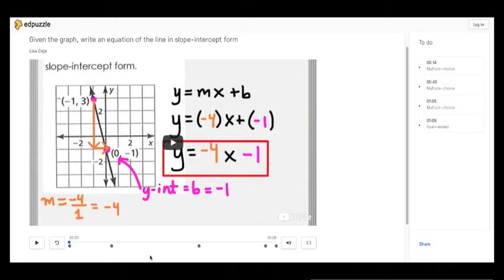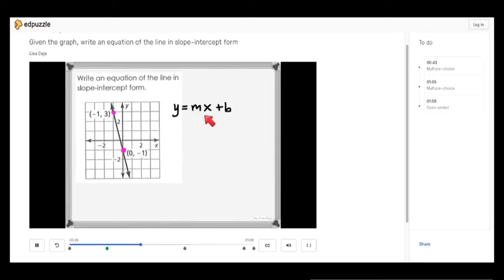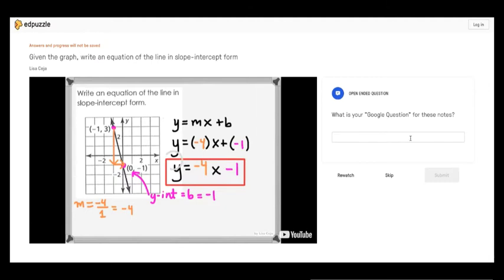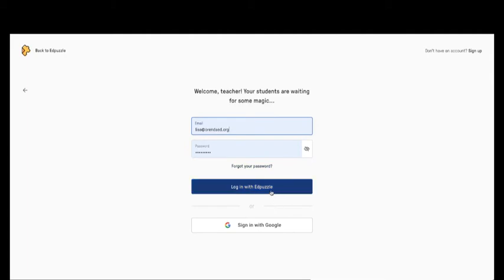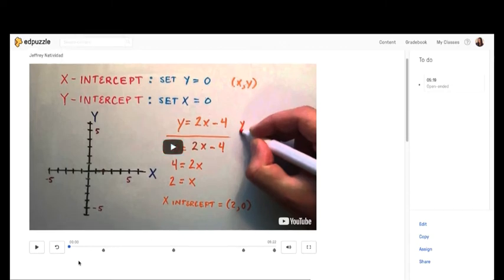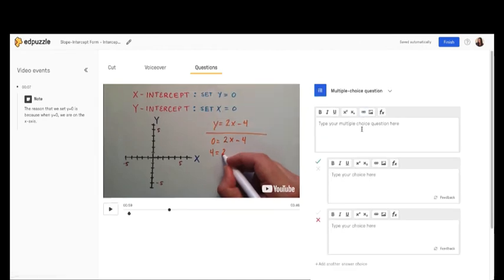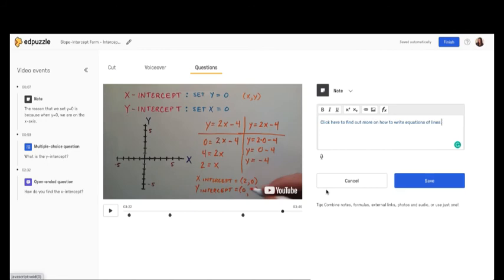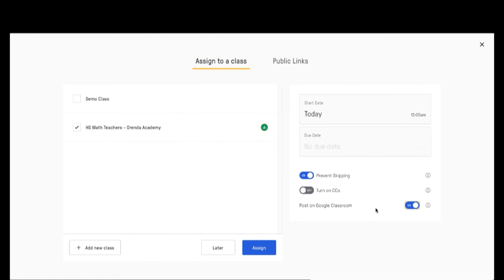How to Use Ed Puzzle Distance Remote Flipped Learning Student View Engagement Videos YouTube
Follow this quick video to power up your videos for flipped distance remote learning.  Make your videos interactive.
With Edpuzzle, you can make any video your lesson in three easy steps:
Find a video on YouTube, upload your own or re-use a video lesson created by another teacher. Then, edit the video to create your lesson. Record your voice to personalize it, and hold your students accountable by embedding questions in the video. Assign the video to your students and check their progress in real time while they learn at their own pace.